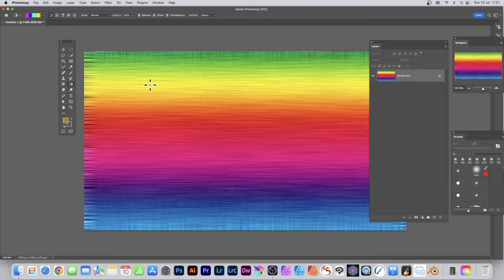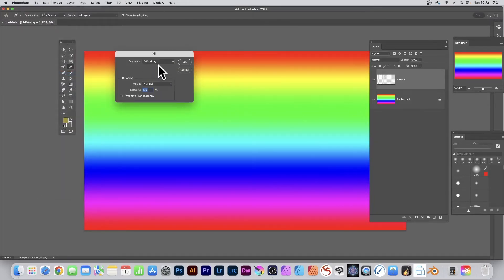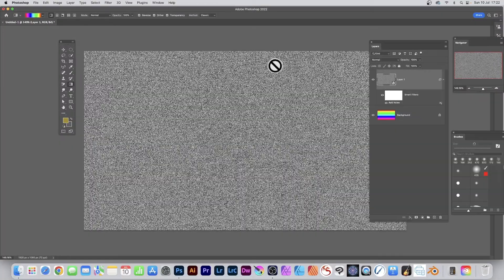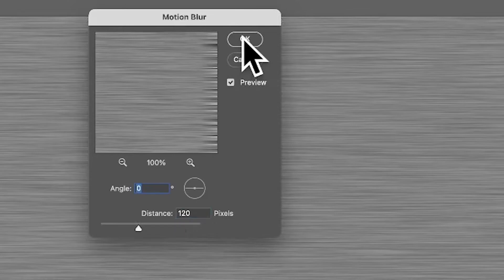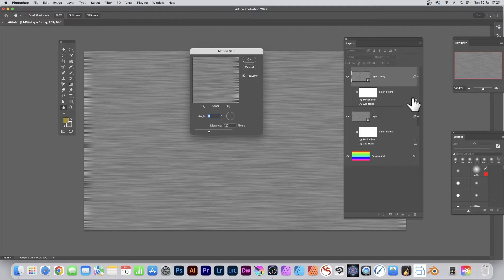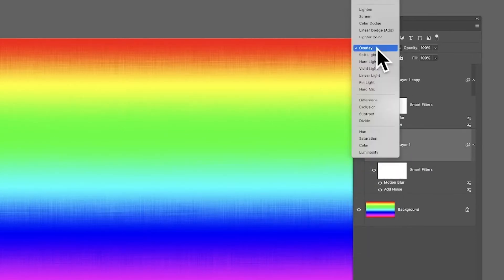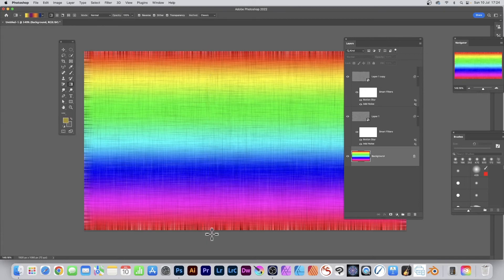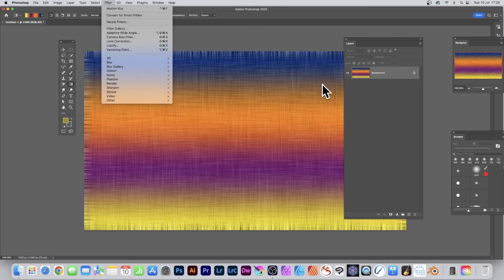How To Silk Texture In Photoshop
Photoshop :  How to create a grainy textured gradient effect by using layers in Photoshop CC 2022 (as well as earlier) - How to create many variations